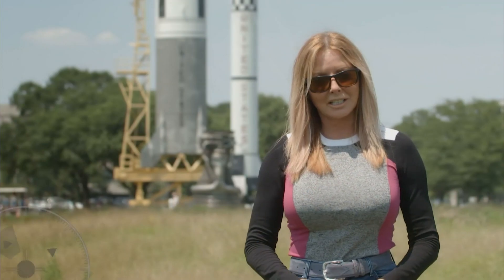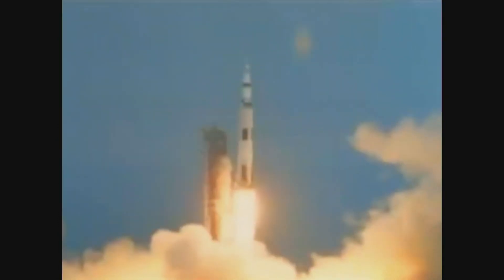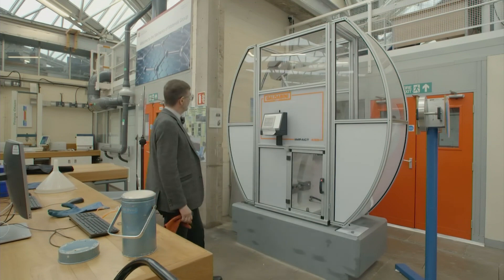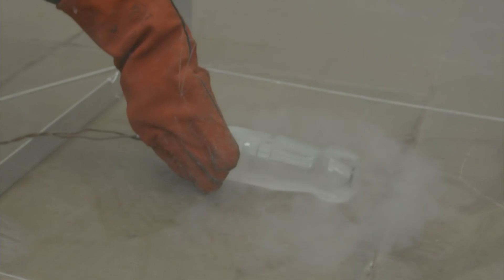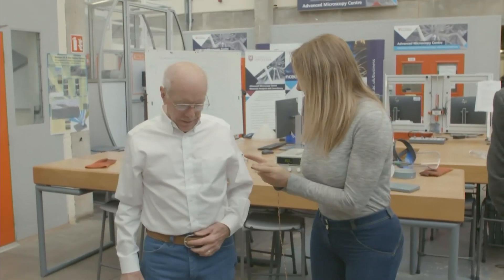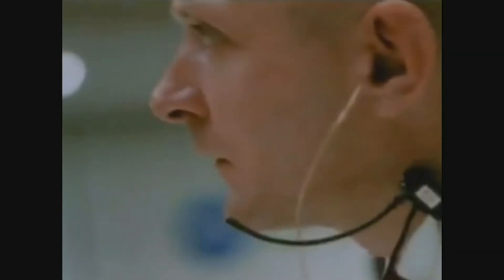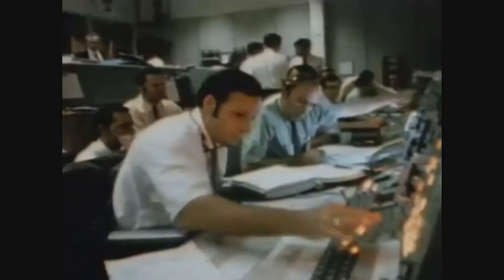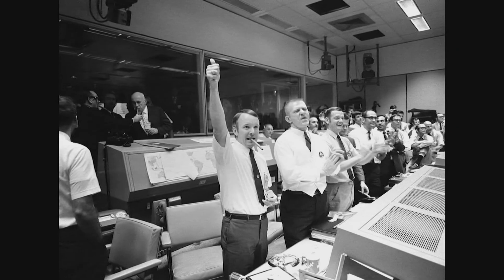Apollo 13 - What went wrong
Presenter Carol Vorderman visits Leicester's National Space Centre and the University of Leicester to help understand and illustrate what went wrong with the Apollo 13 mission to the Moon.